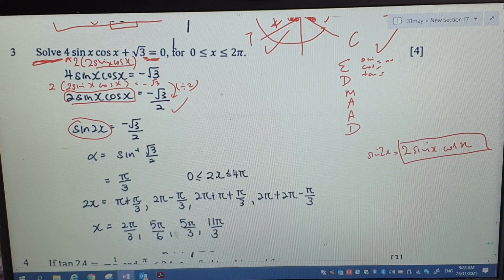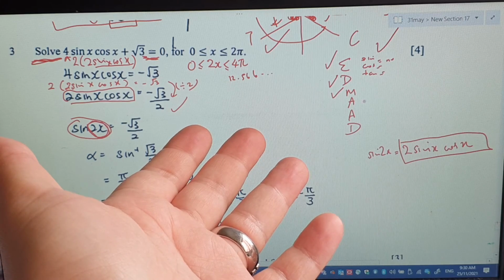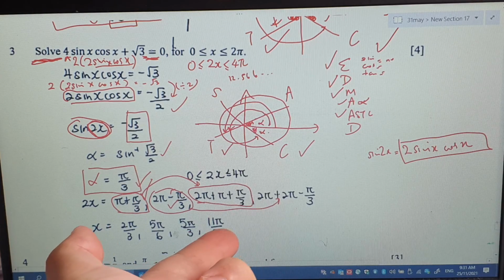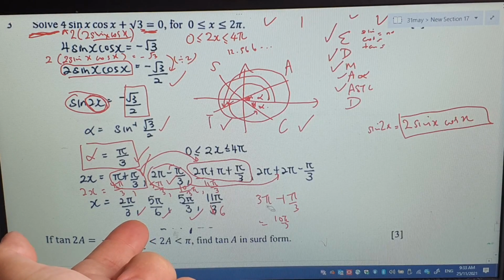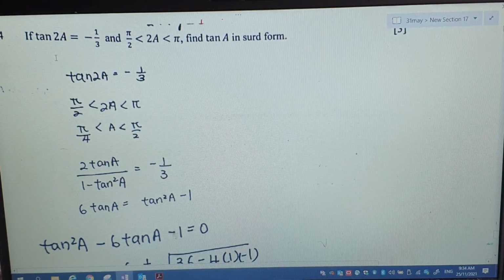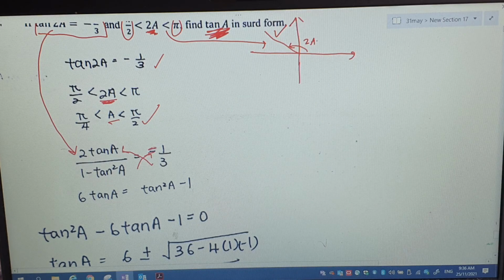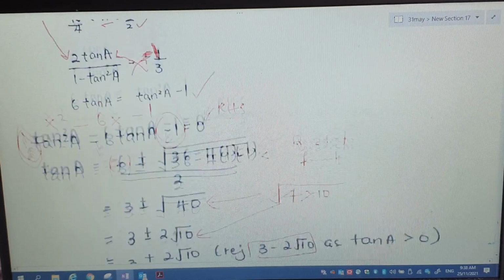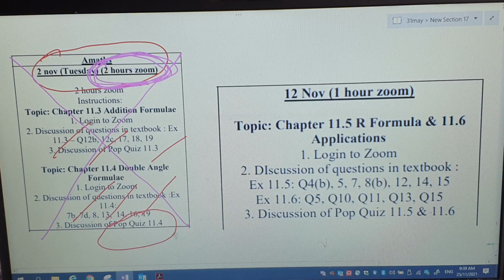小熊🐻方假了 [Ep 9 part 2]